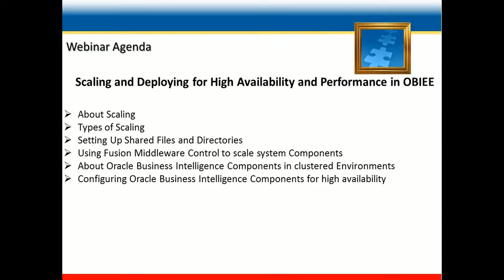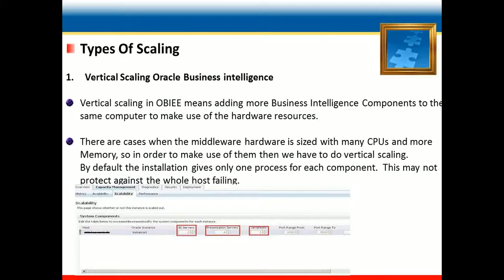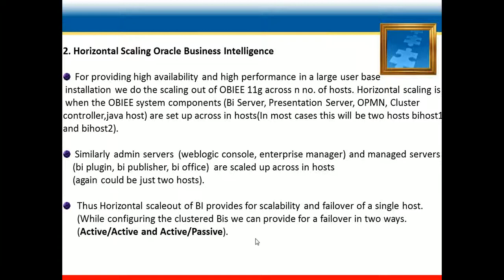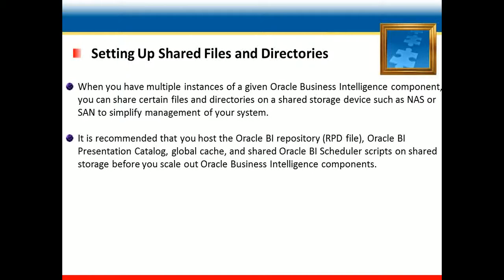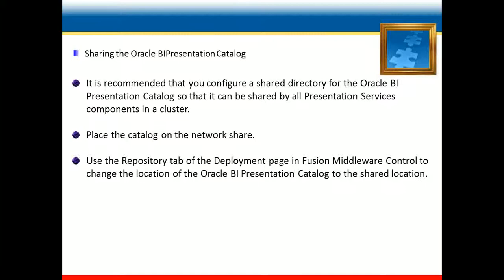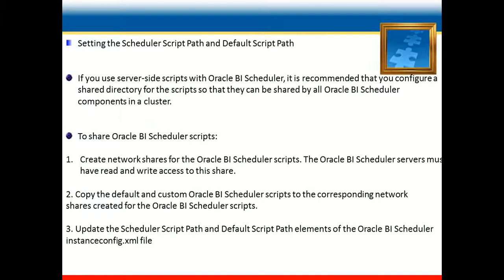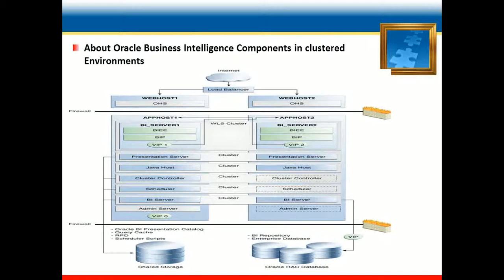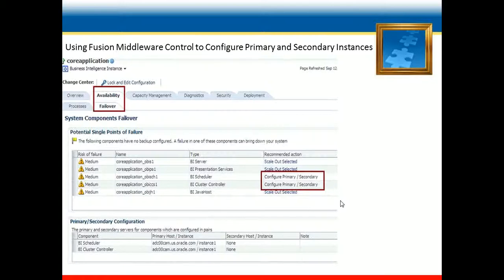OBIEE High Availability